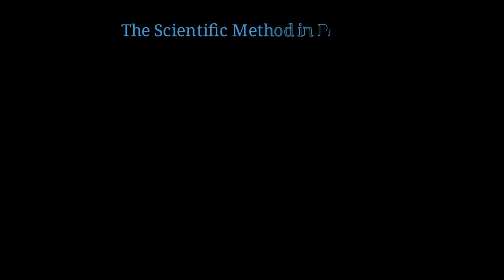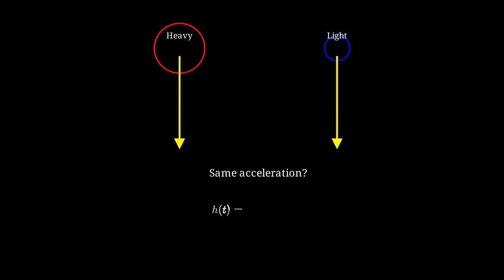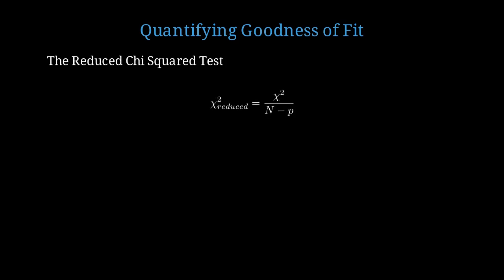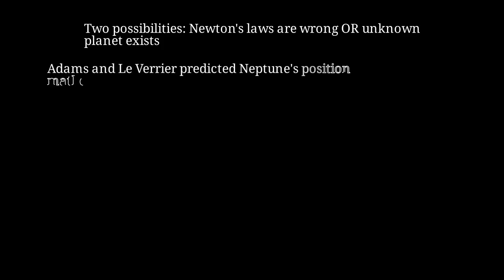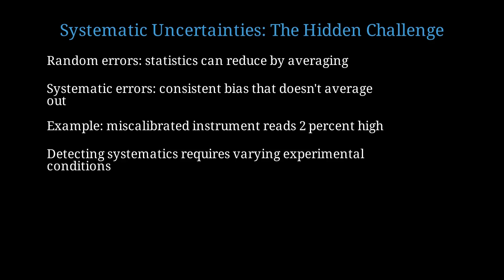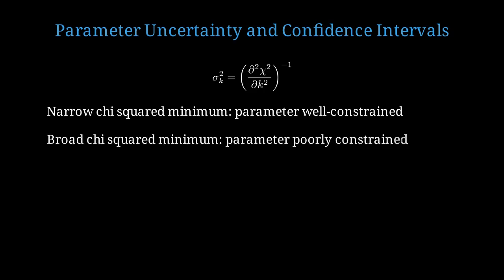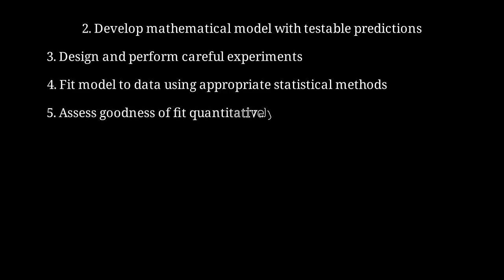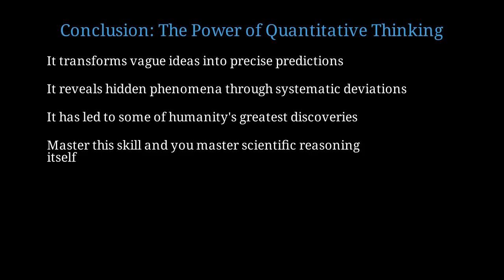How to Fit a Physical Model to Data — The Art of Precision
Learn the fundamentals of fitting physical models to experimental data, using chi-squared analysis, least squares fitting, and Bayesian model comparison. Discover how uncertainty, residuals, and overfitting shape the art and science of modern data analysis in physics. This video is a practical guide to fitting physical models to experimental data, covering least squares, chi-squared analysis, residuals, uncertainty estimation, overfitting, and Bayesian model comparison. It shows how science progresses not just by collecting measurements, but by turning hypotheses into predictive equations, testing them against data, and letting systematic deviations point the way to new physics. From simple examples like Hooke’s law to famous anomalies such as Mercury’s orbit and the Hubble tension, the lecture connects statistical tools to real scientific discoveries. You will see how to go from a verbal hypothesis about forces, motion, or fields to a quantitative model, how to design experiments that actually test your equations, and how to use chi-squared fitting to extract best-fit parameters and their uncertainties. The talk then dives into residual analysis as a discovery tool, distinguishes random noise from systematic bias, and explains how both classical and Bayesian approaches help you choose between competing models without overfitting. The big message is that failed fits are not a nuisance but a signal: they often contain the seeds of the next breakthrough.

What this video covers:
Why fitting physical models to experimental data is central to quantitative science, beyond mere observation and curve drawing
How to turn a qualitative hypothesis (for example, drag proportional to velocity) into a mathematical model that predicts measurable quantities
Simple experimental design examples such as free fall and motion with drag, and what it means to measure the “right” variables
The least squares and chi-squared framework for fitting data, and how minimizing chi-squared yields the best-fit parameters
A worked example using Hooke’s law for a spring, where the slope of a best-fit line gives the spring constant and reduced chi-squared checks the fit quality
Residual analysis as a diagnostic: how random scatter supports your model and curved residual patterns signal missing physics
Historical cases where residuals revealed new physics, including Neptune’s prediction and the anomalous precession of Mercury leading to general relativity
The difference between random errors (reduced by repetition) and systematic errors (requiring calibration, cross-checks, or alternative methods)
Modern examples of systematic tension, such as conflicting measurements of the Hubble expansion rate in cosmology
Best practices for robust model fitting: plotting raw data, starting with simple models, inspecting residuals, reporting uncertainties, and testing data sensitivity
How uncertainty on fitted parameters is related to the curvature of the chi-squared surface near its minimum and what “sharp” versus “broad” minima mean
The dangers of overfitting, why too many free parameters can fit noise instead of physics, and how cross-validation and physical constraints help prevent this
An introduction to Bayesian model comparison, where models are weighed by both how well they fit the data and how simple or complex they are
The iterative cycle of scientific discovery: hypothesis, model, experiment, fit, residuals, revision, and how this loop has driven major advances in physics
Big-picture takeaway: model fitting is both an art and a science, and apparent failures in fitting are often the first clue that nature is trying to tell you something new

Timestamps:
00:00 — Introduction: why model fitting matters in experimental science
00:32 — From verbal hypothesis to mathematical model
01:36 — Experimental design and simple motion examples
02:31 — Least squares, chi-squared, and best-fit parameters
04:11 — Hooke’s law example and interpreting reduced chi-squared
05:16 — Residual analysis and the discovery of Neptune
06:21 — Mercury’s orbit and the birth of general relativity
07:16 — Random errors versus systematic biases in experiments
08:11 — Practical guidelines for reliable model fitting
09:31 — Parameter uncertainties from the shape of chi-squared
10:16 — Overfitting, model complexity, and cross-validation
11:21 — Bayesian model comparison and the Occam factor
12:11 — The iterative discovery cycle in real research practice
13:31 — Conclusion: failed fits, anomalies, and scientific breakthroughs